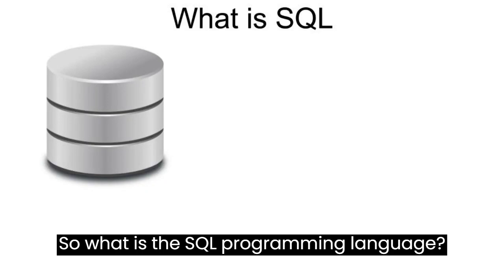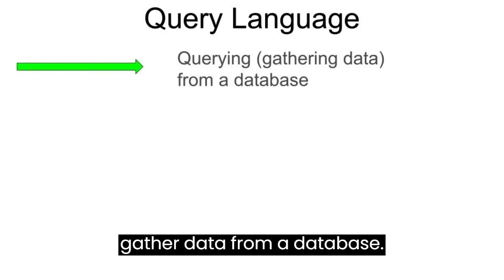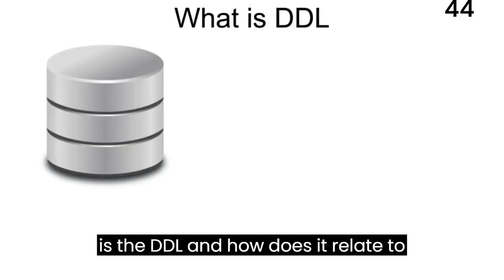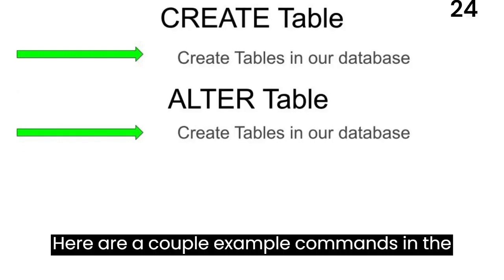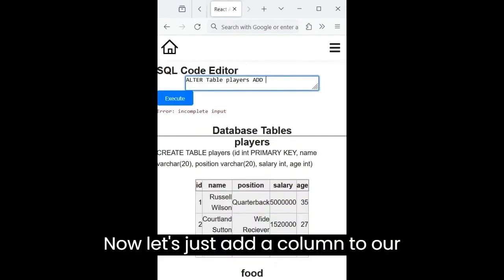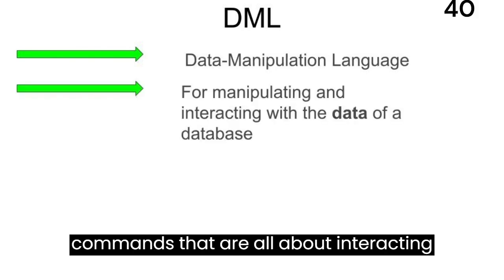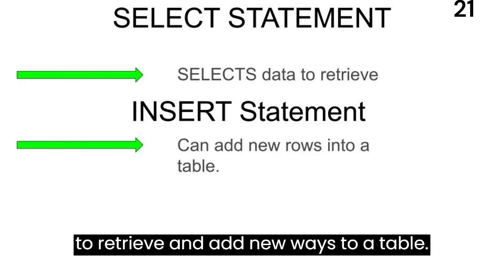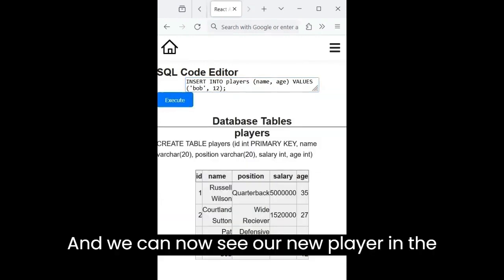What is a Query Language, DML, and DDL in SQL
Data Manipulation Language (DML), Data Definition Language (DDL), Query Language, and SQL: An In-Depth Exploration

Introduction:
Structured Query Language (SQL) is a powerful tool for interacting with relational databases, providing a comprehensive set of commands and statements to manage and manipulate data. In this discussion, we'll delve into the intricacies of SQL, exploring its core components: Data Manipulation Language (DML), Data Definition Language (DDL), and the query language itself.

Query Language:
At the heart of SQL lies its query language, the means by which users retrieve, filter, and manipulate data stored in a relational database. SQL's query language is declarative, meaning users specify the desired outcome without necessarily detailing the steps to achieve it. The SELECT statement is fundamental, allowing users to retrieve data from one or more tables, and its versatility extends to filtering, sorting, and aggregating results.

Data Manipulation Language (DML):
DML encompasses a set of SQL commands designed to manipulate data within a database. The primary DML commands include INSERT, UPDATE, DELETE, and SELECT. The INSERT statement adds new rows to a table, the UPDATE statement modifies existing data, and the DELETE statement removes specified rows. SELECT, though often associated with querying, is considered part of DML as it retrieves and manipulates data.

INSERT Statement:
The INSERT statement is crucial for adding new records to a database. Users specify the target table and provide values or expressions for each column. It ensures the integrity of the database by allowing users to insert data while adhering to predefined constraints, such as primary key uniqueness.

UPDATE Statement:
The UPDATE statement enables users to modify existing records in a table. By specifying the target table, setting new values for specific columns, and applying conditions, users can precisely update data. This command is essential for keeping information up-to-date and responding to changes in the underlying data.

DELETE Statement:
The DELETE statement removes one or more rows from a table based on specified conditions. It's a powerful yet potentially risky command, as it permanently eliminates data. Careful consideration of conditions is vital to avoid unintended data loss, and transactions can be used to provide a safety net by allowing for rollbacks.

Data Definition Language (DDL):
DDL focuses on defining and managing the structure of a database. Unlike DML, which deals with data manipulation, DDL handles the creation, alteration, and deletion of database objects such as tables, indexes, and constraints.

CREATE Statement:
The CREATE statement is a foundational DDL command used to create new database objects. Whether it's creating tables, indexes, views, or constraints, the CREATE statement provides the necessary syntax. It allows users to specify the name, structure, and properties of the object being created.

ALTER Statement:
The ALTER statement is employed for modifying the structure of existing database objects. Users can add or drop columns from a table, change data types, or modify constraints. The flexibility of the ALTER statement is crucial for adapting the database to evolving requirements.

DROP Statement:
The DROP statement is the counterpart to CREATE, allowing users to delete database objects. Care should be taken when using DROP, as it permanently removes the specified object and associated data. Adequate backups and a thorough understanding of the impact are essential precautions.

Query Language Features:
SQL's query language boasts a rich set of features beyond the fundamental SELECT statement. Aggregation functions like COUNT, SUM, AVG, MIN, and MAX provide insights into data distribution. GROUP BY allows users to group results based on one or more columns, facilitating the analysis of aggregated data. HAVING works in tandem with GROUP BY, filtering grouped results based on specified conditions.

Advanced Querying:
SQL supports advanced querying techniques such as subqueries and joins. Subqueries enable users to nest one query within another, providing a dynamic and flexible approach to data retrieval. Joins, fundamental to relational databases, combine data from multiple tables based on specified conditions. INNER, LEFT, RIGHT, and FULL OUTER joins offer varying levels of inclusivity.

Transaction Management:
Transactions are essential for maintaining the consistency and integrity of a database. SQL provides commands like COMMIT, ROLLBACK, and SAVEPOINT to control the outcome of transactions. COMMIT finalizes changes, ROLLBACK undoes them, and SAVEPOINT allows users to set points within a transaction for more granular control.

Views and Stored Procedures:
SQL introduces views, which are virtual tables derived from the result of a SELECT query. Views provide a layer of abstraction, allowing users to interact with the database using simplified structures.